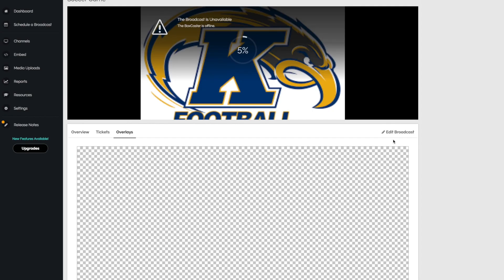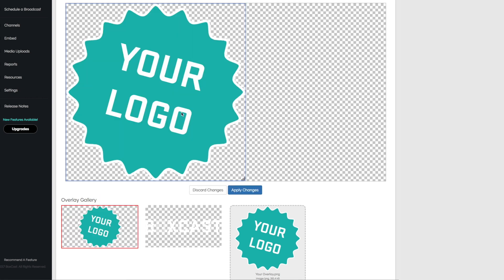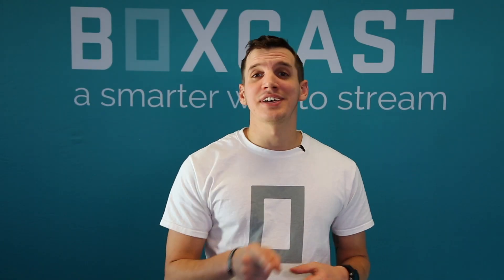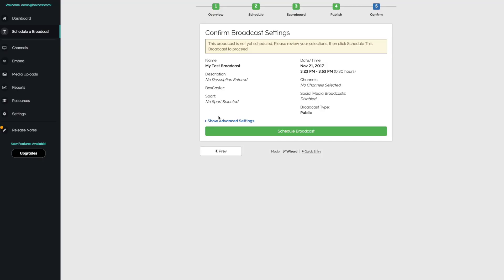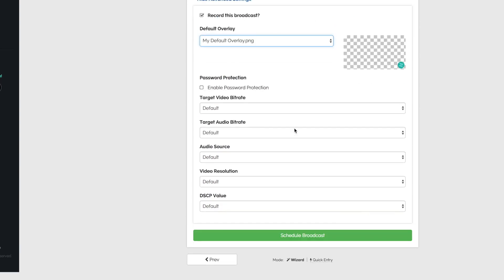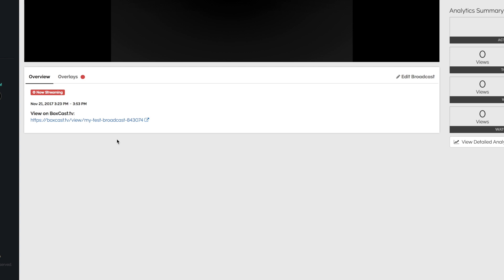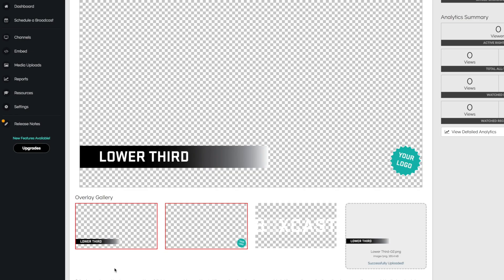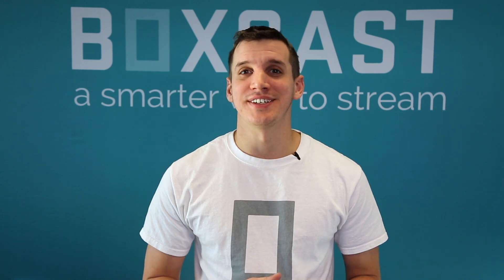Adding Graphic Overlays to Your Live Stream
Graphic overlays can take your live video streams to the next level by boosting quality and viewer engagement. In this video, we show you how to add or remove overlays, logos, lower thirds, and full-picture pre-roll or post-roll videos to enhance your broadcast.